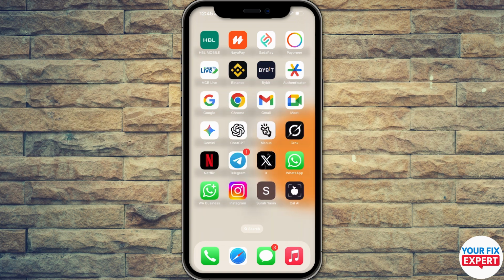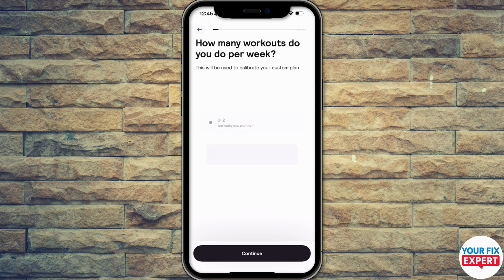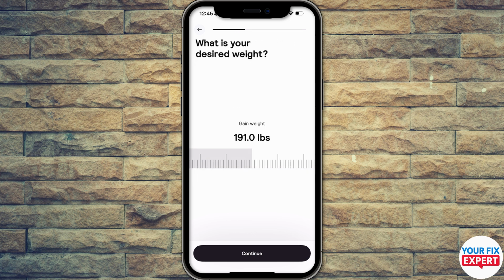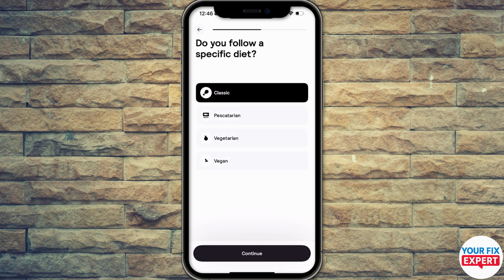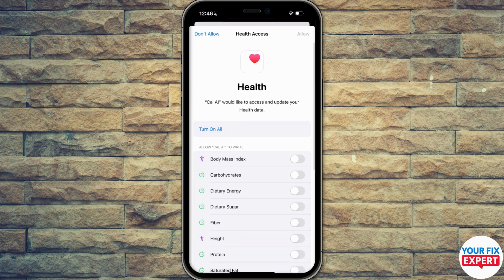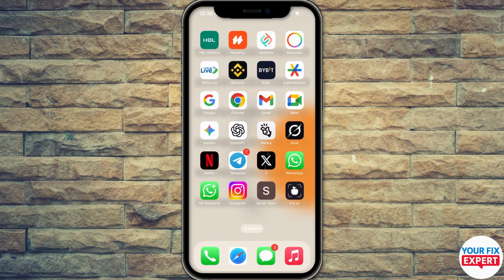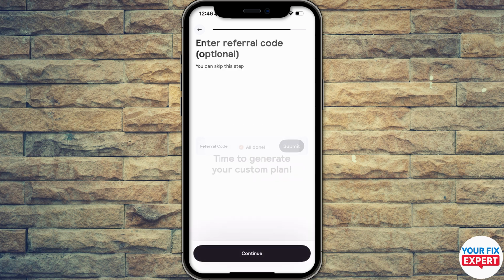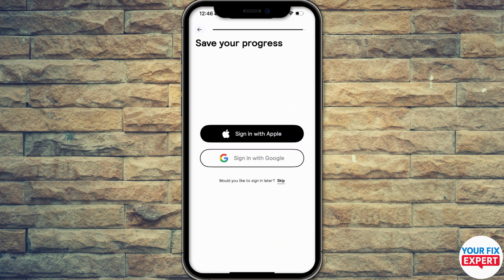How To Sync Cal AI With Apple Health - New Method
Want to learn how to sync Cal AI with Apple Health? In this video, I’ll show you the easy steps to connect Cal AI to your Apple Health app so your data stays in one place. You’ll see how syncing works and how to make sure everything updates automatically. Perfect for anyone who wants to keep their health info organized and accessible.